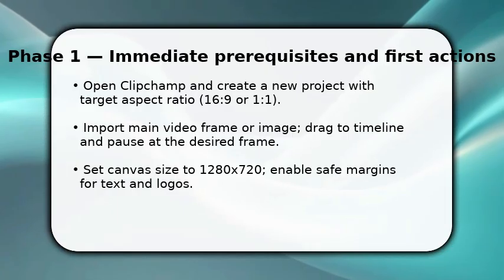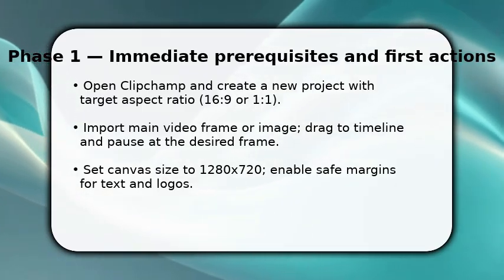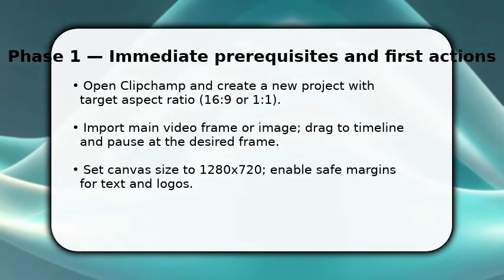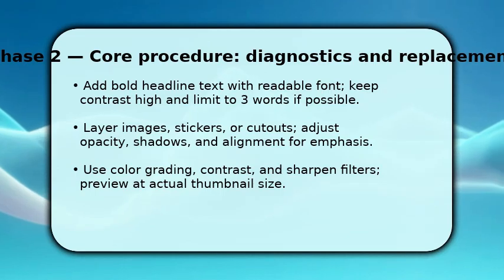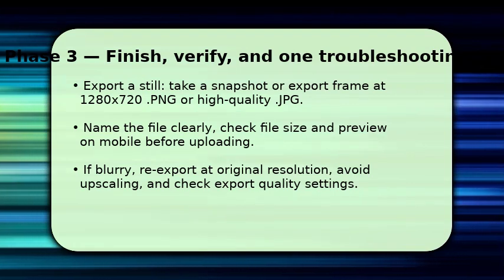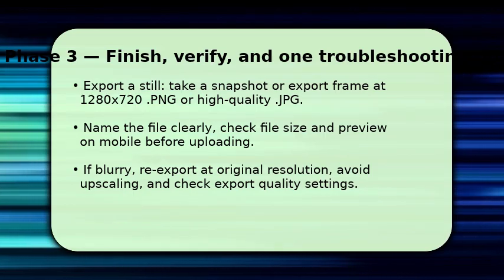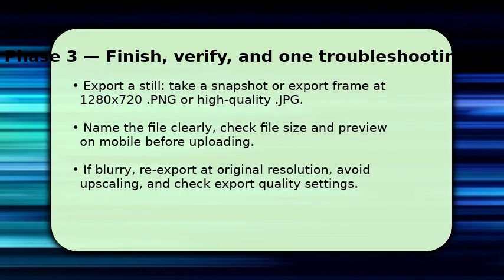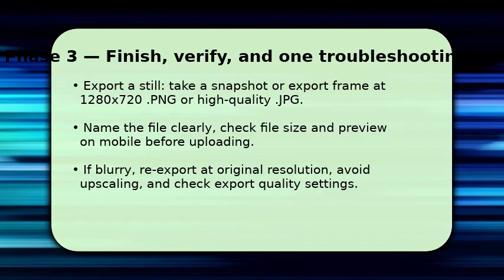How to Make Thumbnail in Clipchamp - Step by Step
How to Make Thumbnail in Clipchamp - Step by Step | 🔒 Surfshark VPN Deal — Stay private and secure. $1.99/mo + 3 Months Free ▸

Learn the essential steps to create eye-catching thumbnails for your Clipchamp videos with our comprehensive guide. Enhance viewer engagement and improve click-through rates by mastering this crucial aspect of video production.

Clipchamp, thumbnail creation, video SEO, viewer engagement, click-through rate, clip editing tutorial, YouTube thumbnails guide, creating compelling videos, improve YouTube visibility, step by step Clipchamp